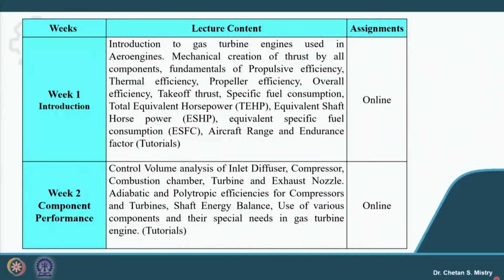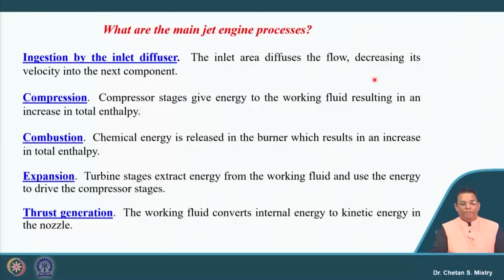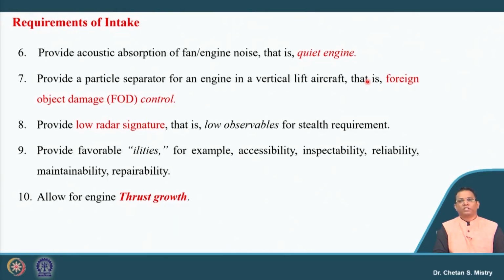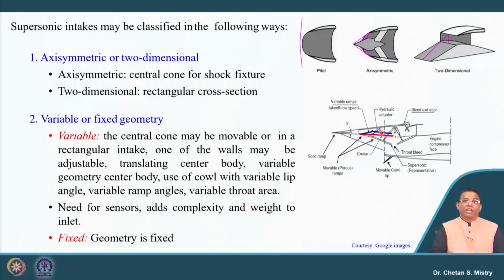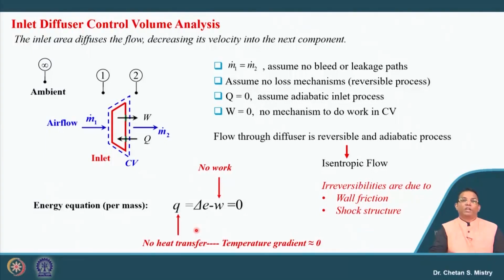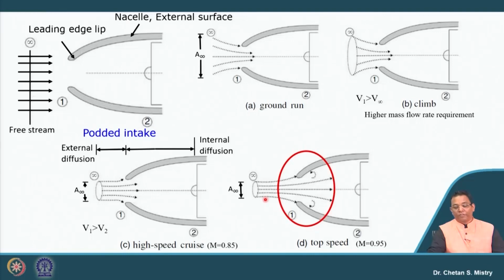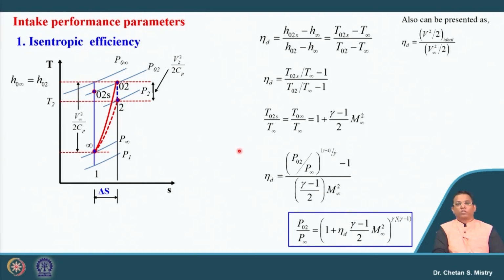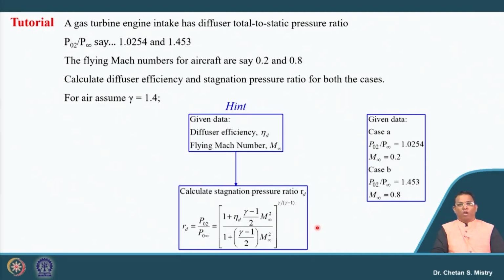Lecture 07 : Component Performance